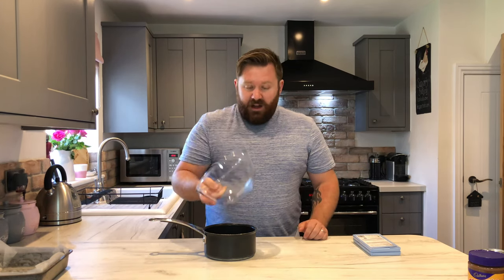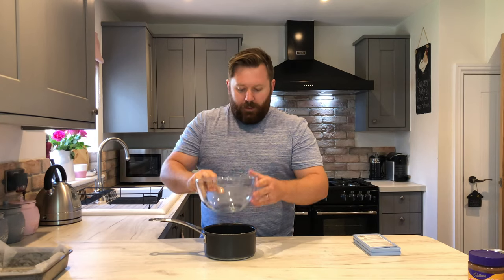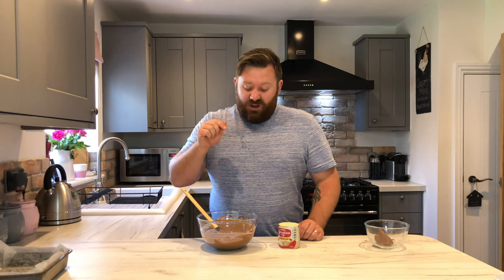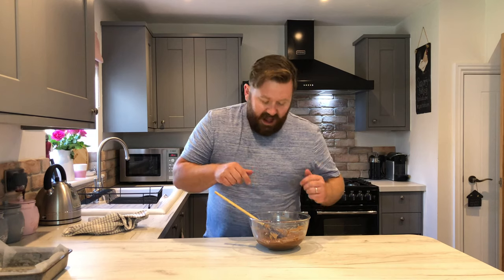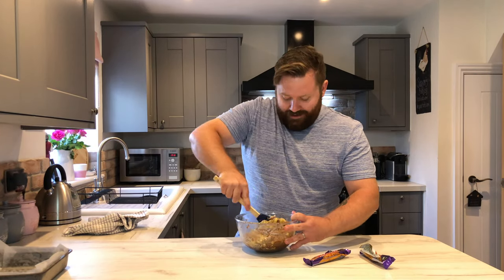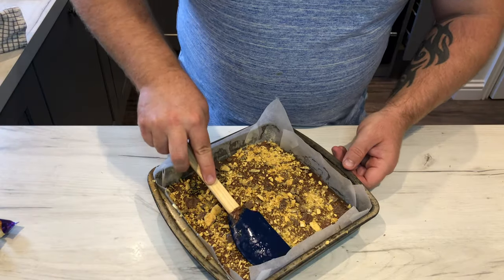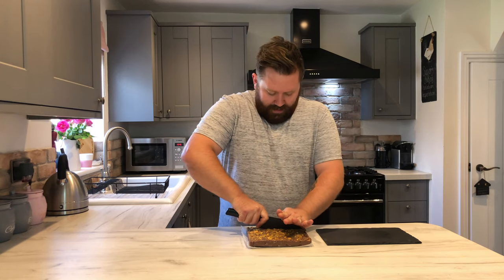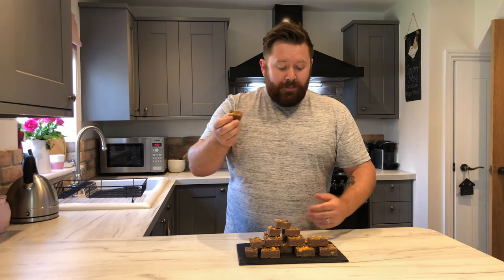How To Make Fudging Good Fudge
In todays video i will be showing you how to make chocolate honeycomb Crunchie fudge.

Homemade fudge is really easy to make and guaranteed to be delicious.
Who doesn't love a piece of fudge and using these ingredients you can make some fudging good fudge anytime you please.

If you have never had a Crunchie before
1. where have you been living
2. it is one of the best chocolate bars around. its basically honeycomb rapped in chocolate.

Ingredients you will need to make fudging good fudge:
400g milk chocolate (i always get the cheap cooking chocolate)
100g chocolate spread (i used Crunchie but you could use any)
397g tin of sweetened condensed milk.
3 Crunchie bars.

step 1.
Melt on a low heat your 400g milk chocolate in a bowl over a saucepan with a little bit of water in it, make sure the bowl you use doesn't touch the water in the saucepan.

step 2.
Once the chocolate is melted, leave to cool for 2-3 minutes. Once cooled slightly add your condensed milk and your chocolate spread and your pinch of salt into the bowl and give it a jolly good stir. about 20 seconds into mixing the mixture should become stiffer and more like melted fudge.

step 3.
Give your fudge mixture a good beating just to make sure it is smooth and all the ingredients are incorporated

step 4.
Break up 2 Crunchie bars and add it to the mixture. now fold the broken honeycomb pieces into the mixture pressing down as you fold ( at this point it will feel stiff but don't be shy "give it some")

step 5 .
Move it into your lined baking tin. you will want a smallish square tin for this.
once your mixture is in your tin, using a spatula spread it out into the corners and making sure it is evenly spread

step 6.
Break up your remaining Crunchie and sprinkle it on top and gently press into the mixture  to make sure it doesn't all fall off when eating it.

step 7.
Place it into the fridge for 3-4 hours until hard.

step 8 .
Cut it into bite sized pieces and there you go. you have made homemade fudge and your friends and family will be impressed. just make sure you Don't eat it all in one go... you will be sick!

Simon Baking Isolation Inspiration